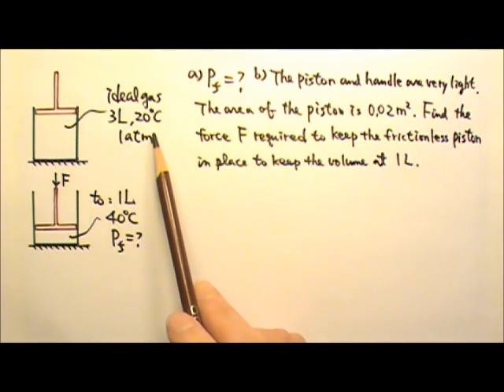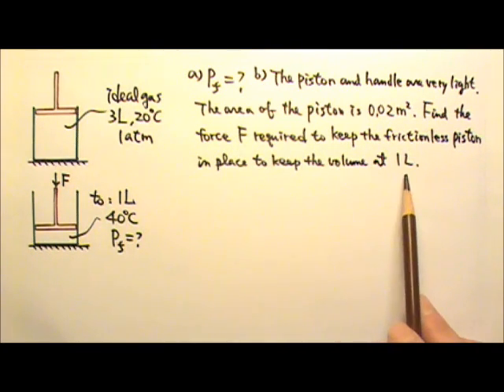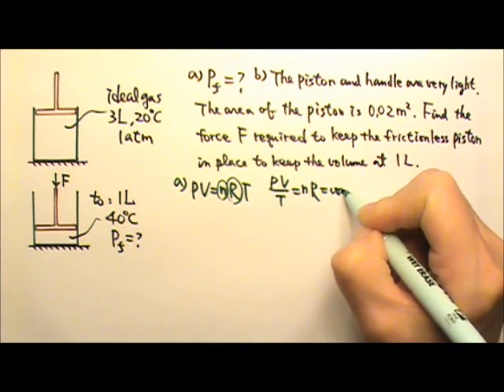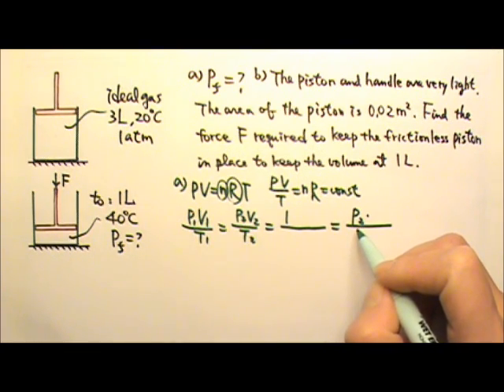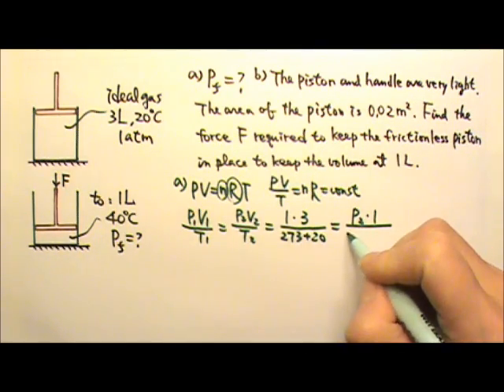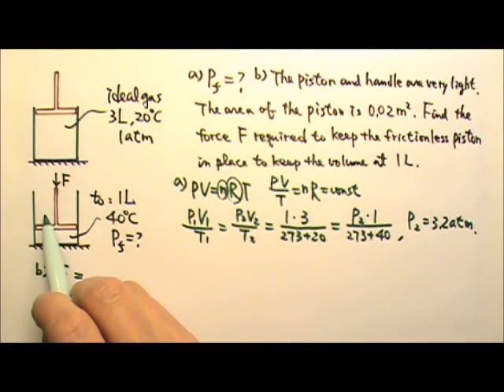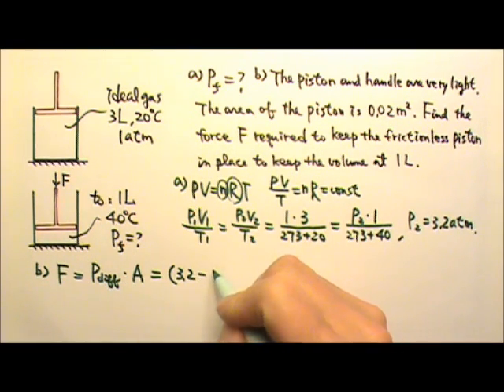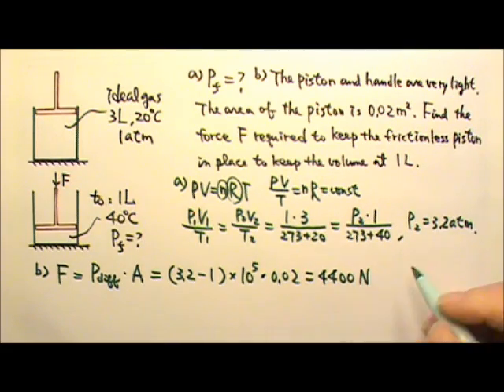AP Physics 2: Thermal 6: Ideal Gas Law Prob.1: Compressing Gas in Closed System